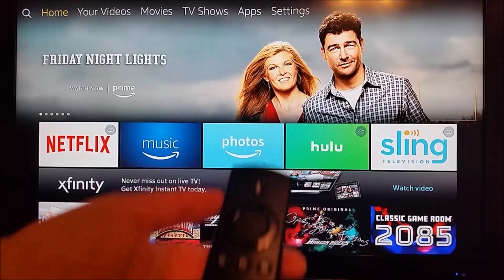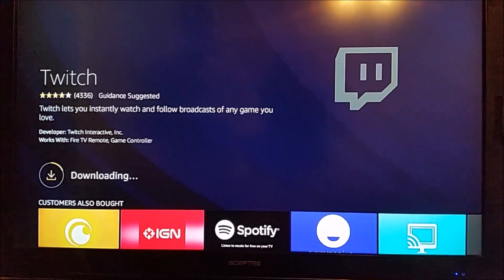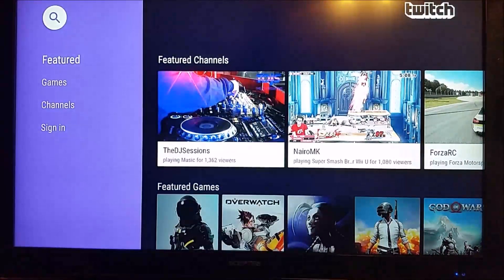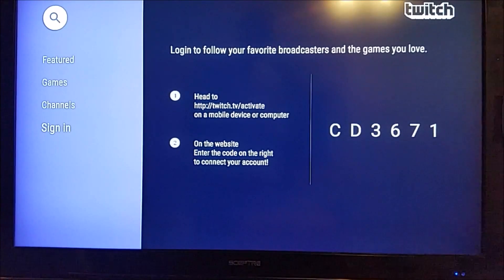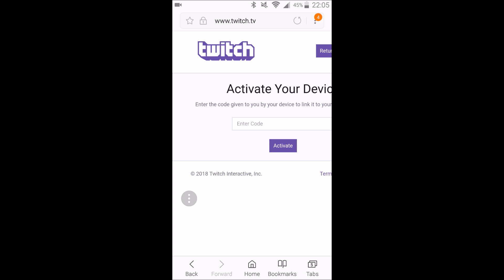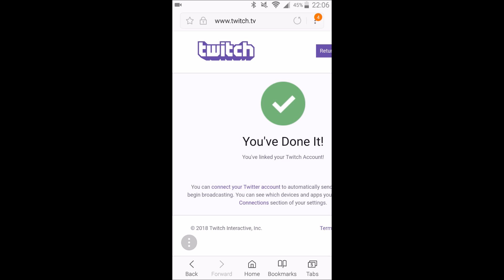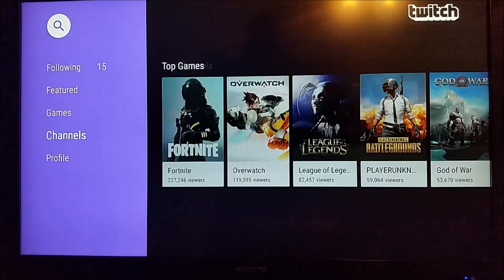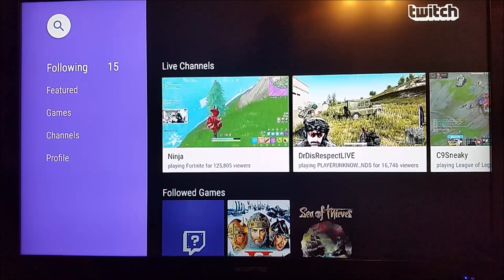How to Setup Twitch on Amazon Fire Stick - Twitch on Amazon Fire TV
How to Setup Twitch on Amazon Fire Stick - Twitch on Amazon Fire TV - Tutorial, Basics, Explained - In this video we go through the step by step process explaining how to setup Twitch TV on your Amazon Fire Stick or Amazon Fire TV 4k Device.